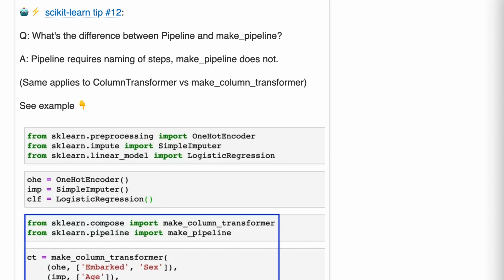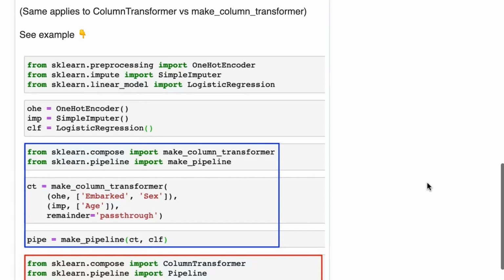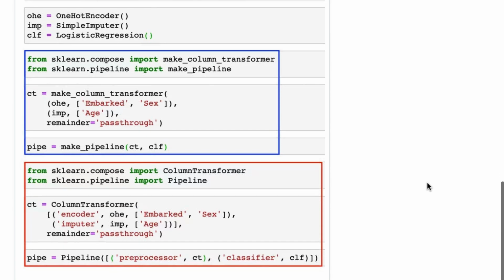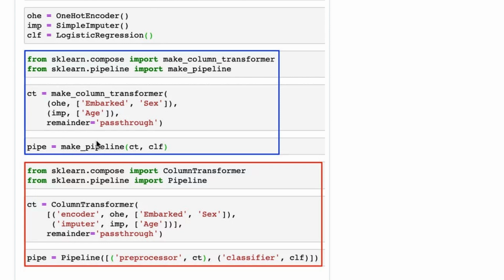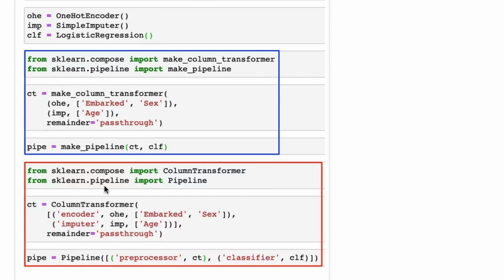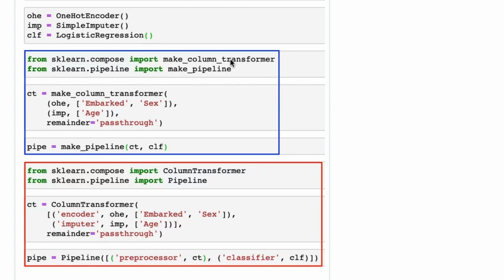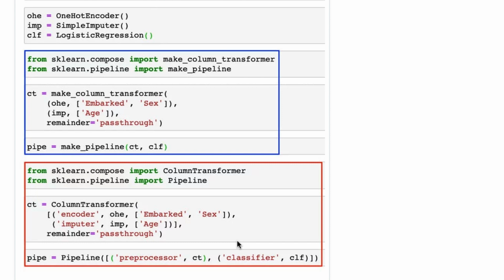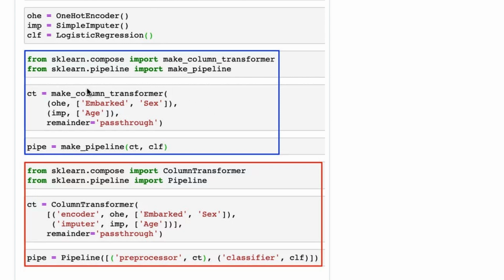What is the difference between Pipeline and make_pipeline?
Q: What's the difference between Pipeline and make_pipeline?
A: Pipeline requires naming of steps, make_pipeline does not.
(Same applies to ColumnTransformer vs make_column_transformer)